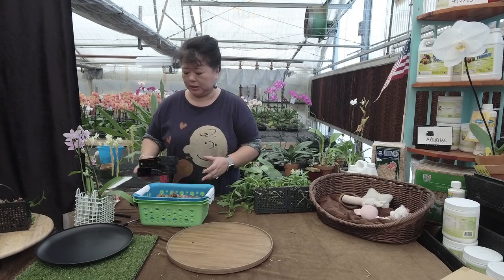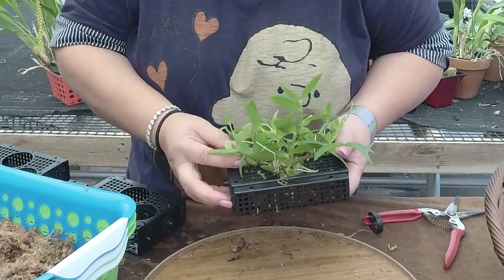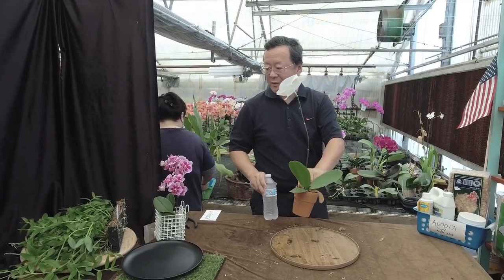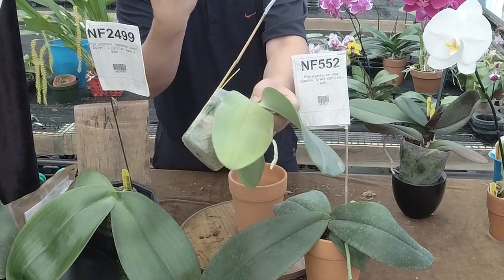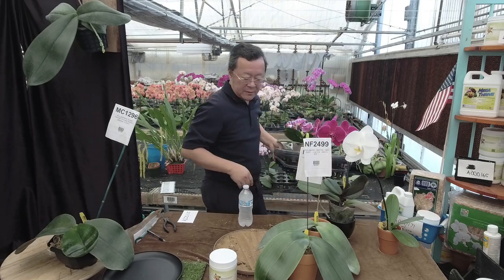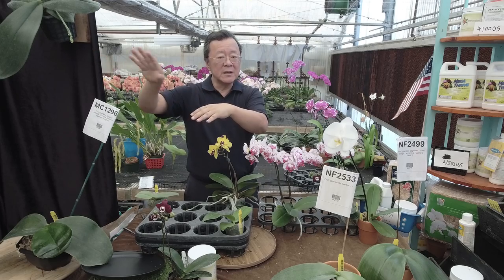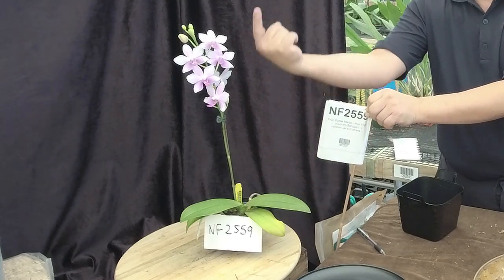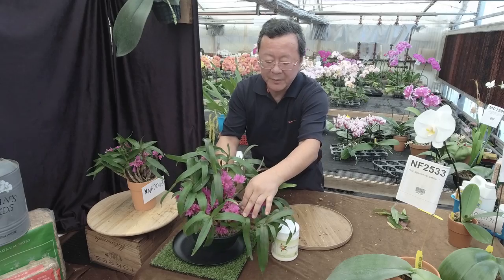Norman Fang Live! Episode 21 Phal gigantea and its hybrids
Jamie Fang Lee demonstrates mounting techniques.  Norman Fang discusses Phal gigantea and its many hybrids.